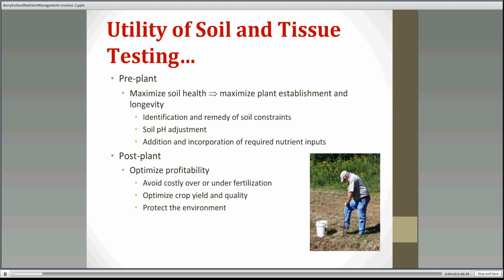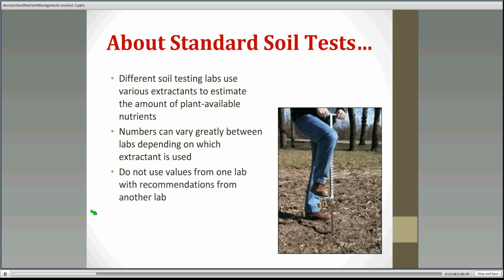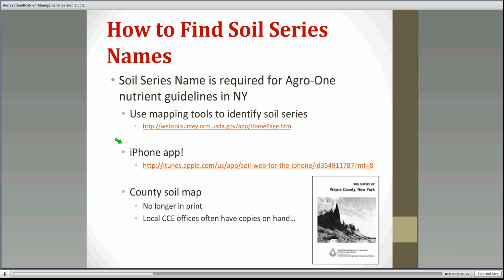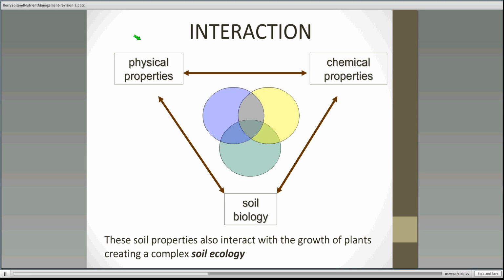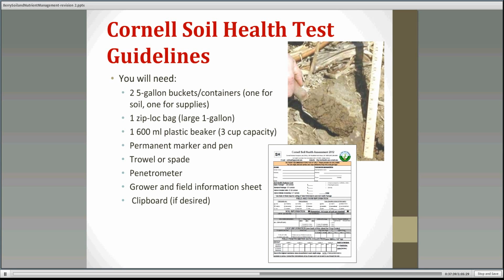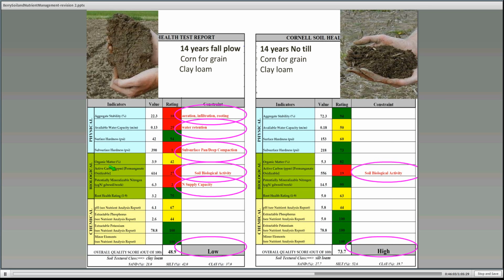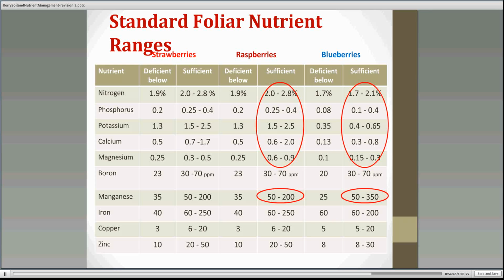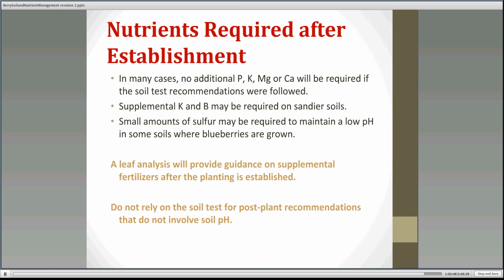Berry Soil and Nutrient Management - The Basics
Soil and Nutrient Management for Berry Crops Webinar Series, May 15, 2012

Jeff Miller, Laura McDermott and Cathy Heidenreich, Cornell University give an overview presentation of berry soil and nutrient management for commercial berry growers.